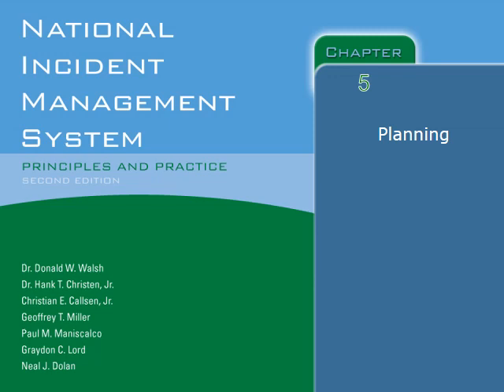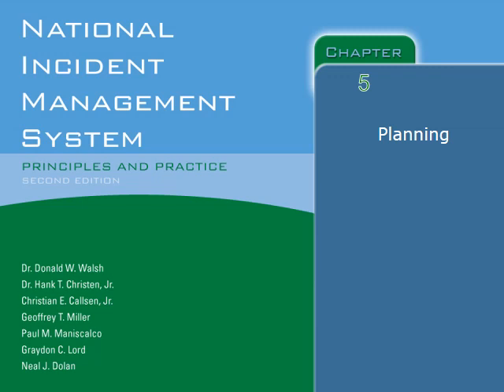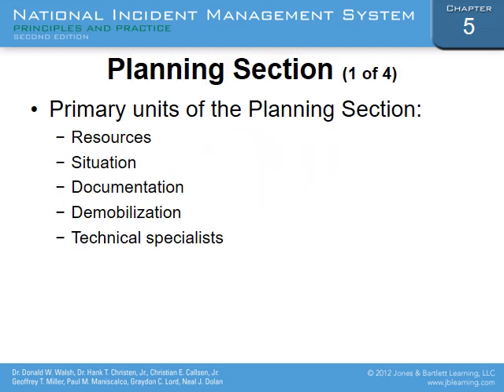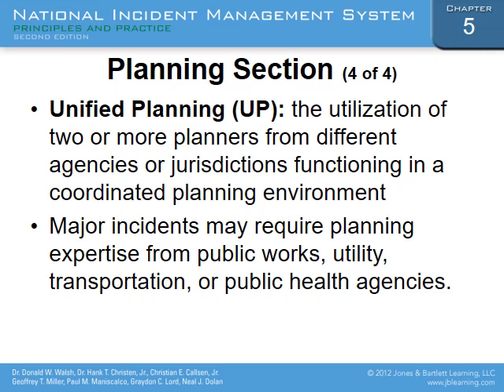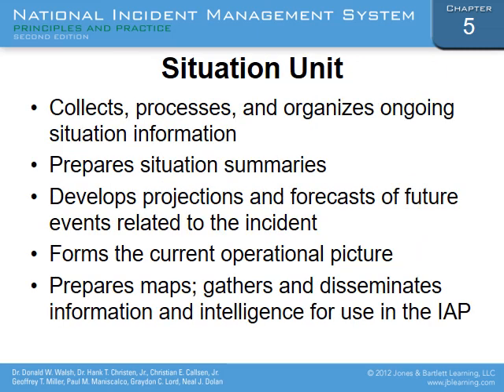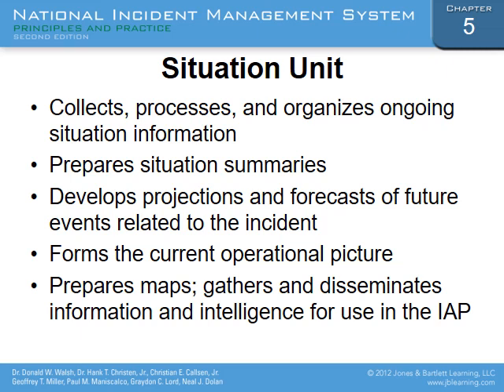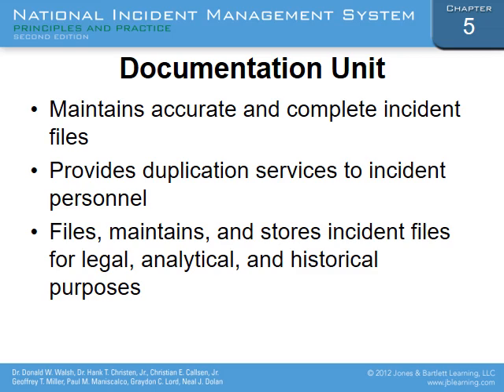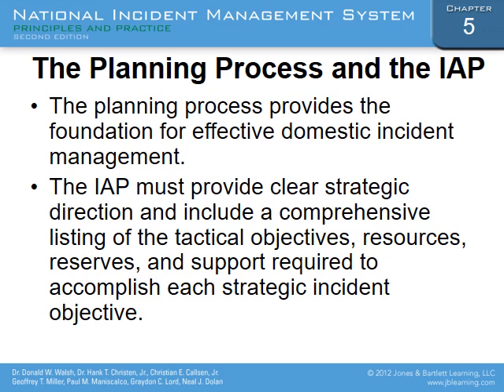Chapter05 PPT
NIMS planning